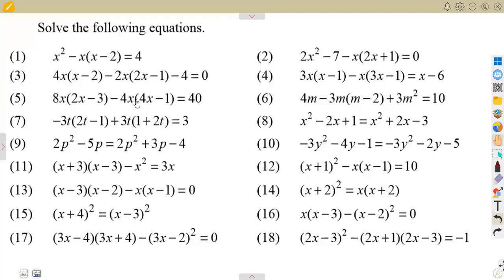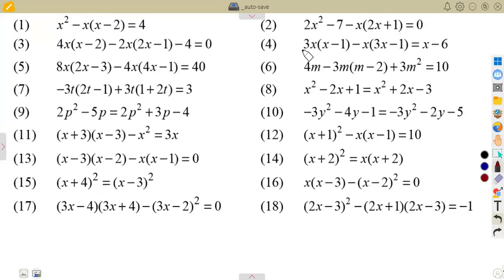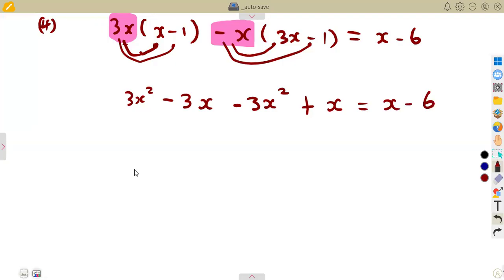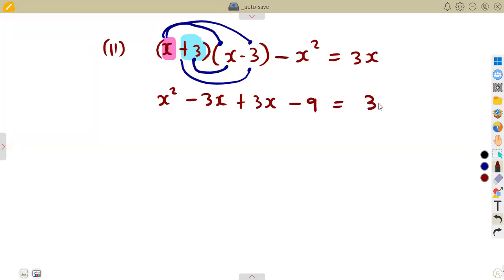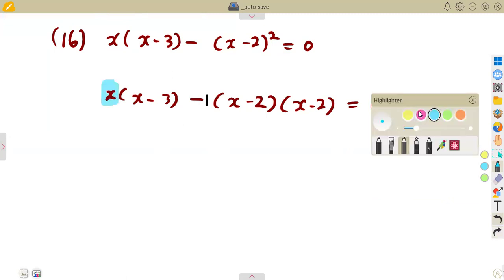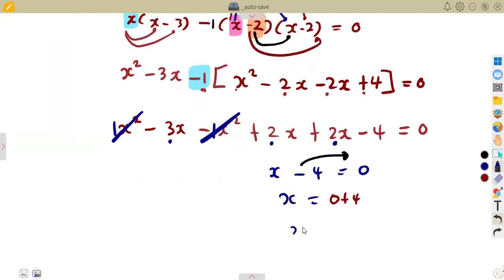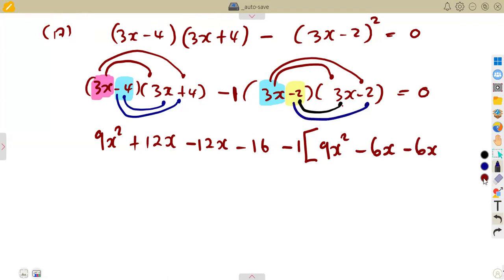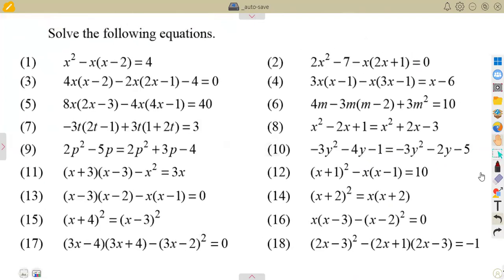Mathematics Grade 9 Algebraic Equations exercise 3